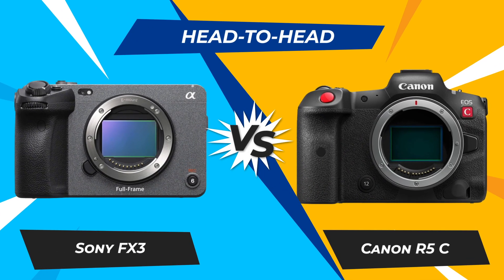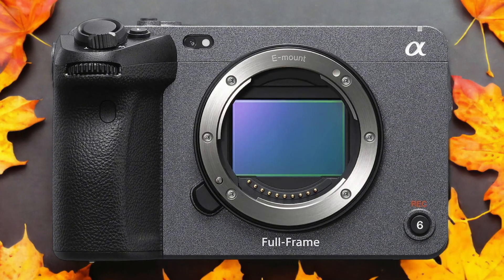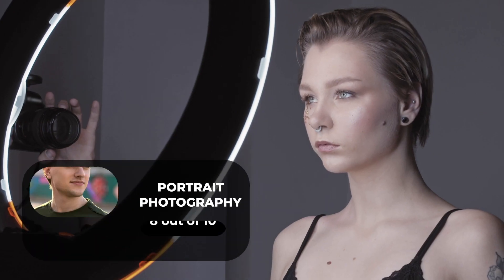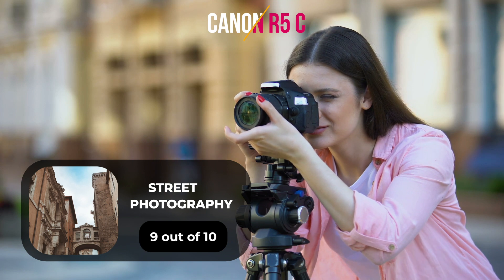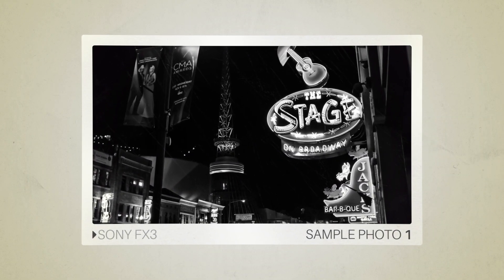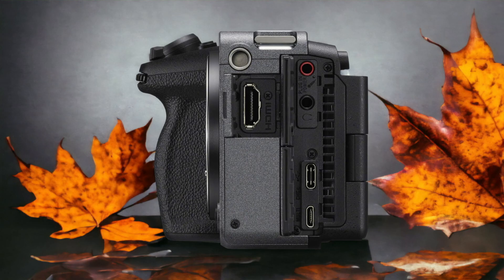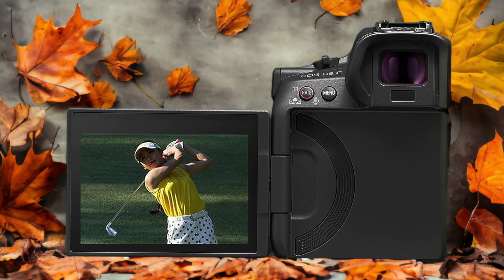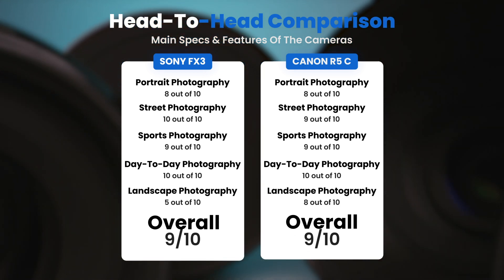Sony FX3 vs Canon R5 C: Which Camera Is Better? (With Ratings & Sample Footage)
► Links to the latest prices of Sony FX3 and Canon R5 C:
► Sony FX3
► Canon R5 C

 In this video, we did a head-to-head comparison of two popular cameras, the Sony FX3 and the Canon R5 C. We checked how they perform in street photography, portrait photography, landscape photography, day to day photography and sports photography. We also curated user reviews that already used the cameras from forums and compiled them.